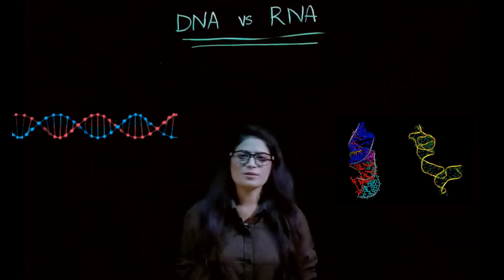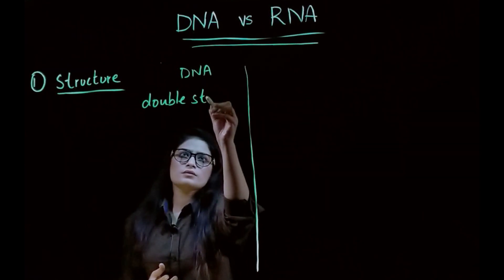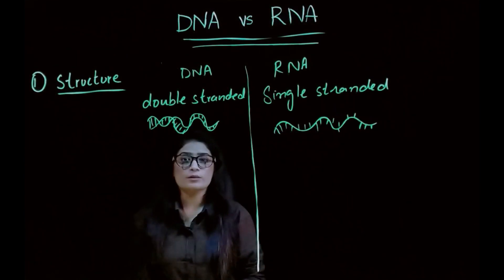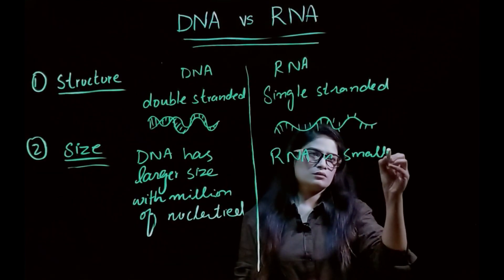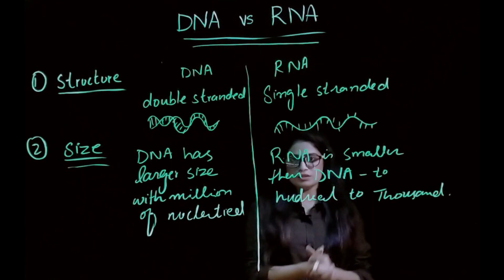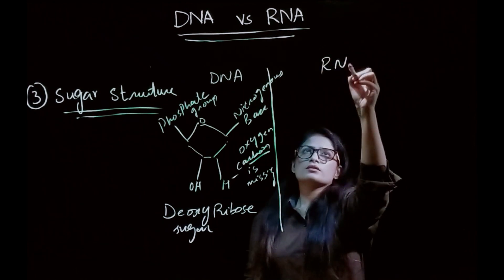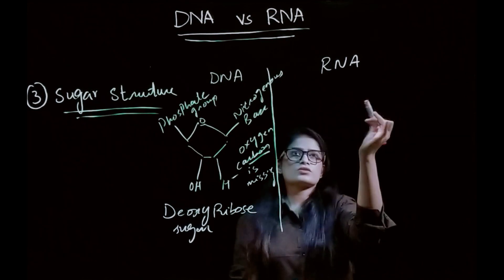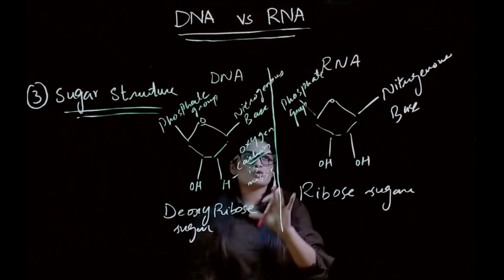DNA vs RNA | Differences Between DNA and RNA | DNA vs RNA model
Learn about the differences between DNA vs RNA in this video with teacher Anam.we will learn about dna vs rna .

Biology Nexus is also for the science projects.Short and tricky videos for easy learning .Viewers suggestion will considered important.
Also watch our more videos on different topics.